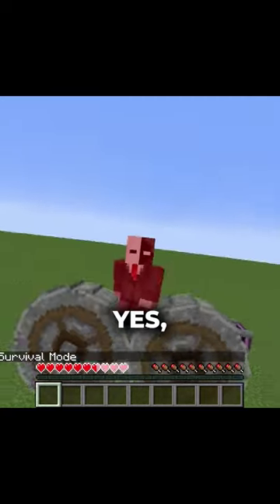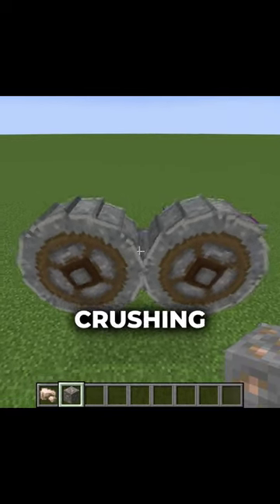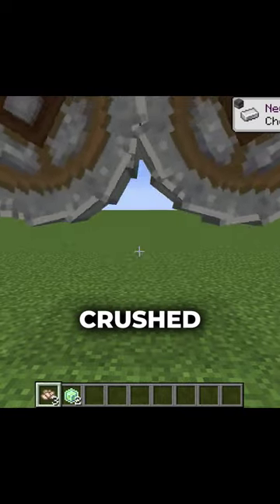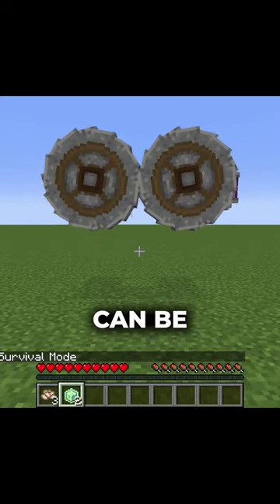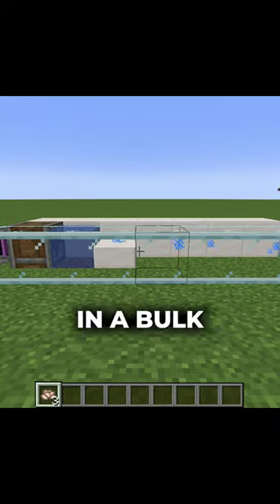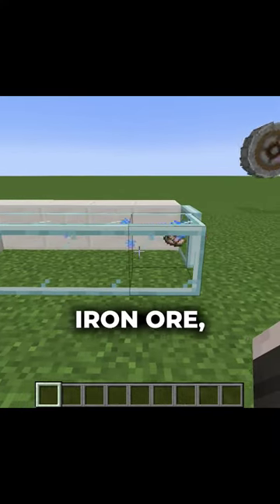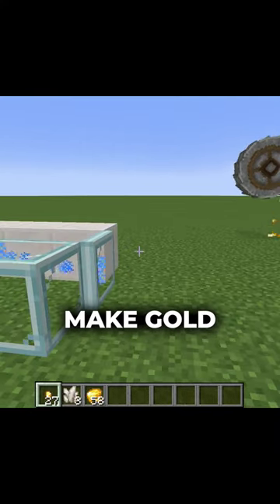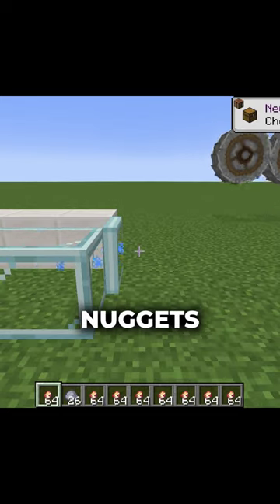How to Use Crushing Wheels in the Create Mod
How to use the crushing wheels (crusher) in the create mod